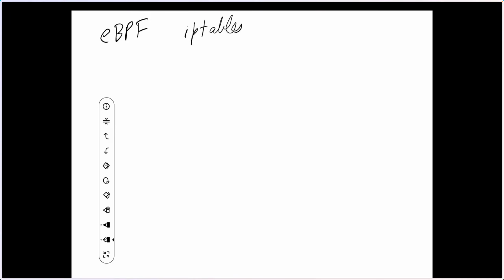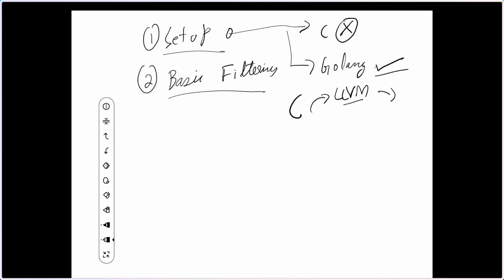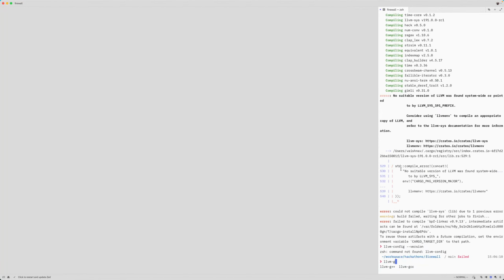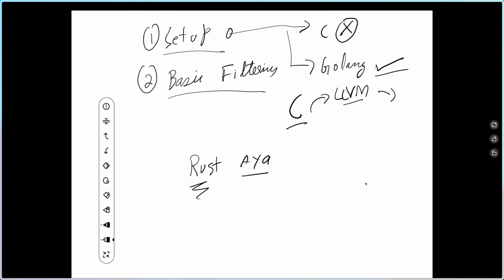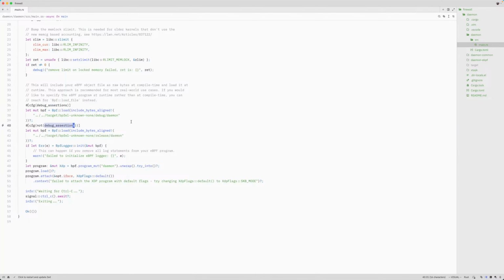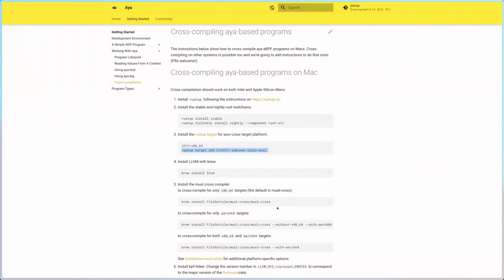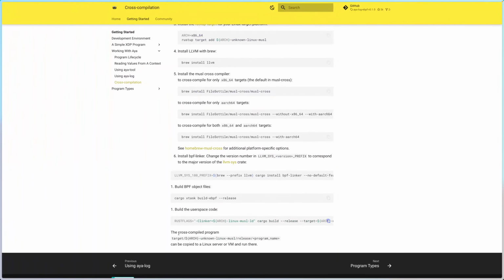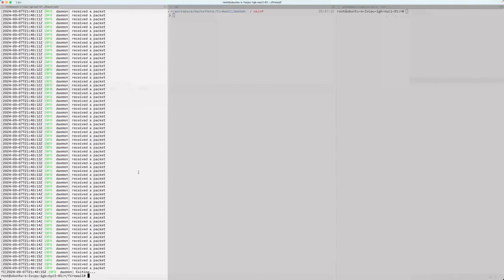Quick Software Prototyping: Using eBPF to create a policy-based firewall